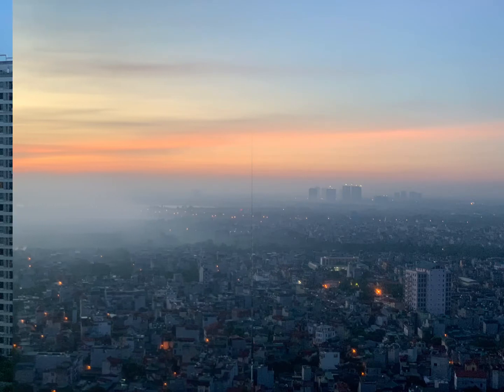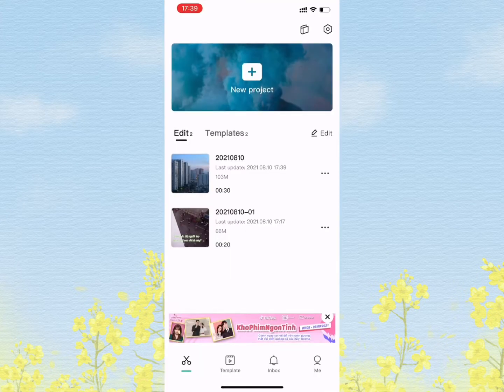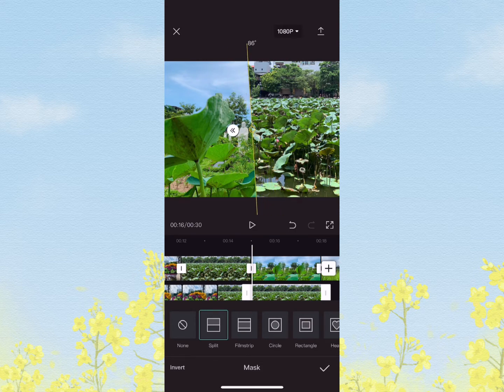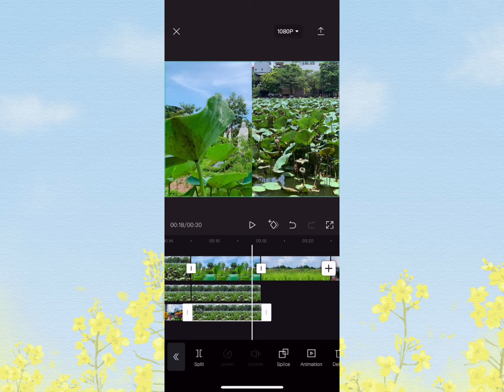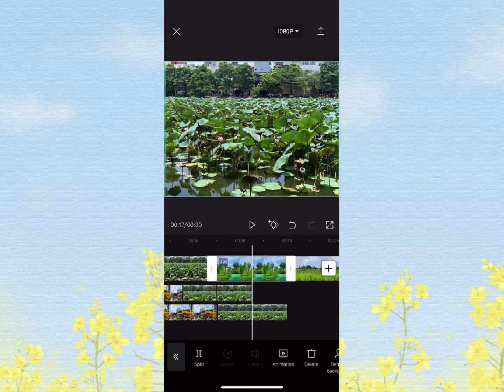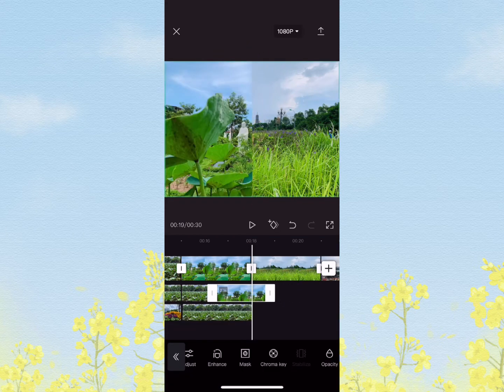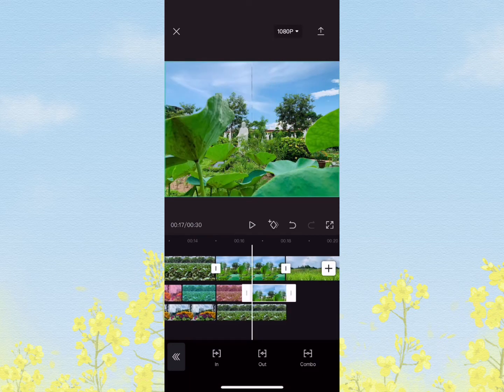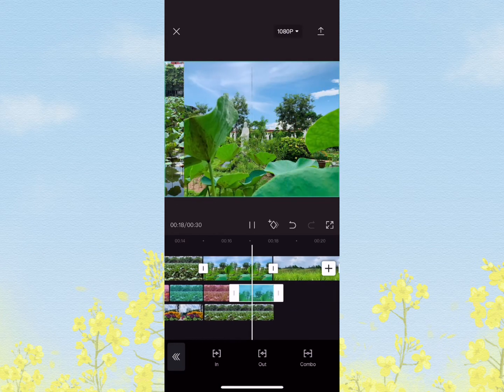Transition Photos Like Turn A Page In A Book | Capcut Tutoring | Teaching Capcut